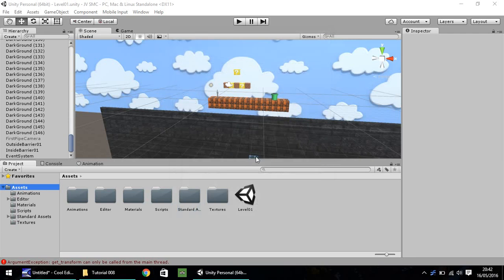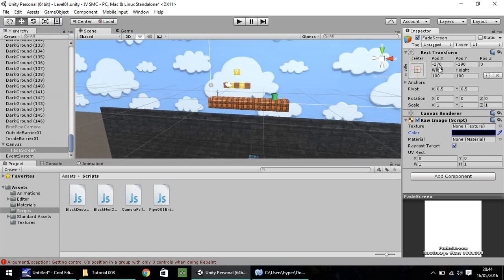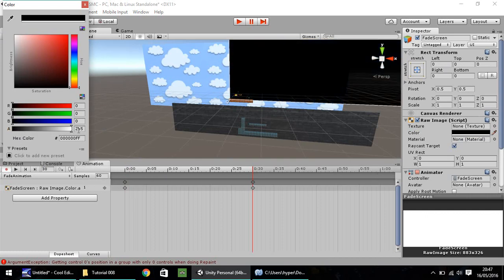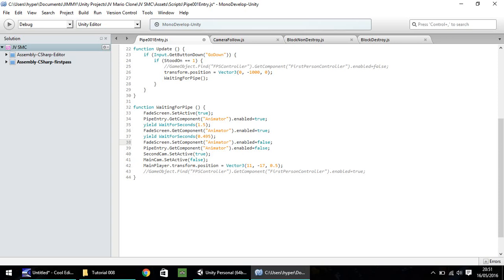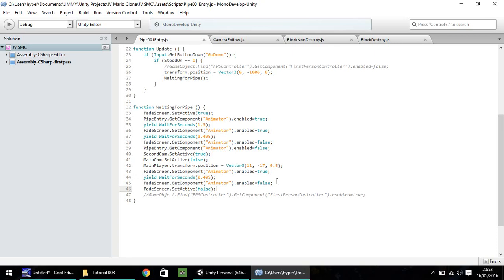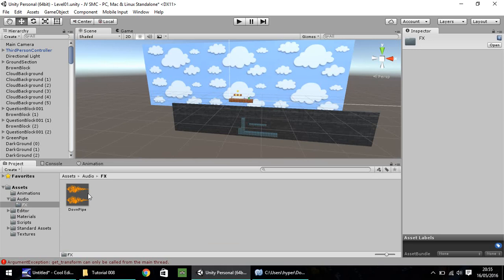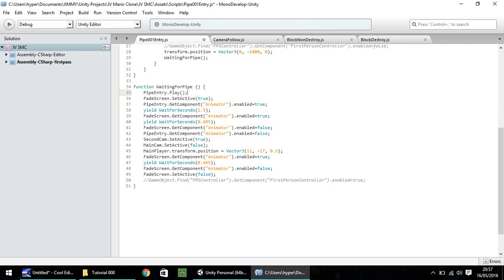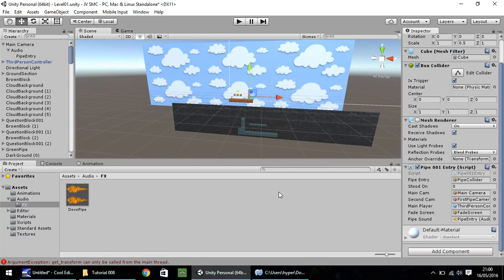How To Make A Super Mario Game In Unity Tutorial - Part 008 - Fade Screens & Sounds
In this episode we create a fade in and fade out screen as well as add in sound for when we go down our pipe.

Who Is Jimmy Vegas?